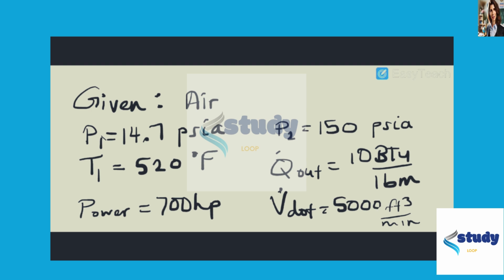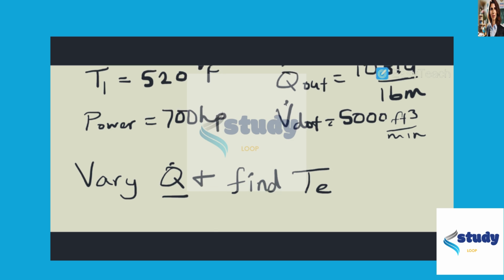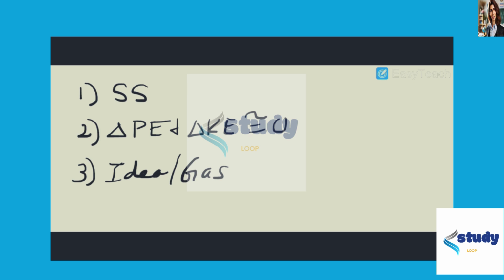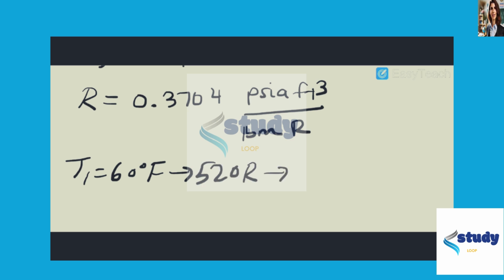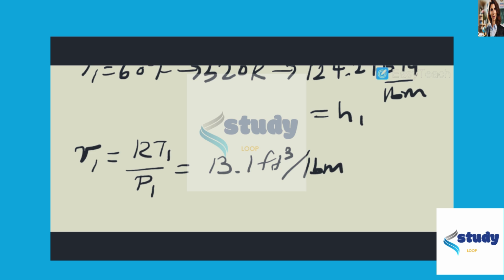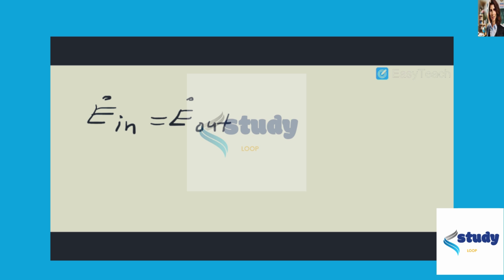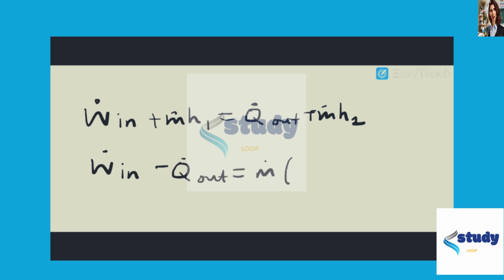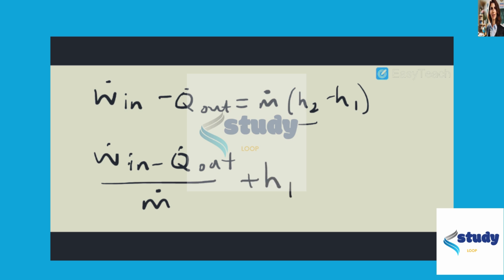Reconsider Prob. Using EES (or other) software, investigate the effect of the various refrigerants f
Reconsider Prob. Using EES (or other) software, investigate the effect of the various refrigerants for compressor efficiencies of and 100 percent. Compare the performance of the refrigeration system with different refrigerants.